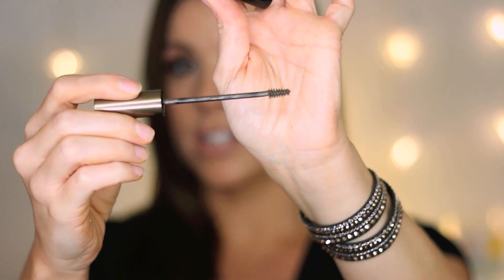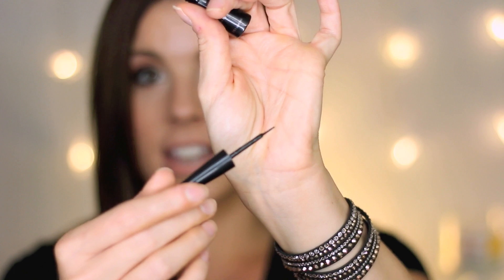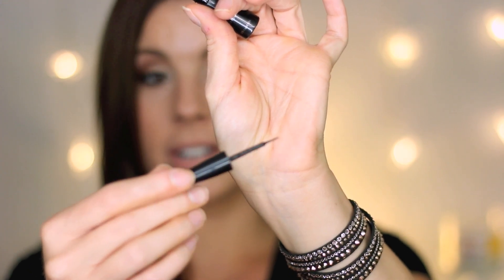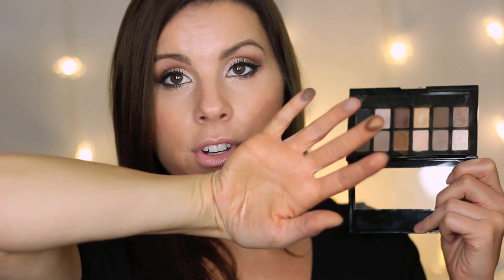Holy Grail Drugstore Makeup!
L'Oreal True Match Lumi Foundation - N3 Natural Buff
L'Oreal True Match Foundation - N2 & N3 (mixed)
L'Oréal Infallible Pro Spray & Set
L'Oréal True Match Super Blendable Powder - N1 Soft Ivory
elf Undereye Setting Powder
Milani Eyeshadow Primer
L'Oréal Brow Stylist Plumper Brow Gel - Medium/Dark
Milani Brow Fix Brow Kit - Light (probably need medium now with my brown hair)
Elf Liquid Liner - Black
Jordana Fabuliner - Brown
Wet n Wild Fergie On Edge Long Wear Eye Pencil - Midnight Girl
Wet n Wild Fergie On Edge Long Wear Eye Pencil - Space Cake
NYX Slide on Glide on Pencil - Glitzy Gold
NYX Slide on Glide on Pencil - Golden Bronze
L'Oréal Infallible Eyeshadow - Amber Rush
Maybelline Color Tattoo - Bad to the Bronze
Wet n Wild Trio - Silent Treatment
Wet n Wild Palette - Comfort Zone
Elf Baked Highlighter - Blushed Gems
Wet n Wild Coloricon Bronzer - Reserve Your Cabana
NYC Bronzer - Sunny
Wet n Wild Coloricon Bronzer - Ticket to Brazil
Milani Baked Blush - Luminoso
Wet n Wild Fergie Lipstick - Fergie Daily
NYX Black Label Lipstick - Nude
Maybelline ColorSensational Lipstick - Sin-a-mon
Revlon Lip Butter - Creme Brûlée

*Not a sponsored video, my opinions are always honest and all my own :)